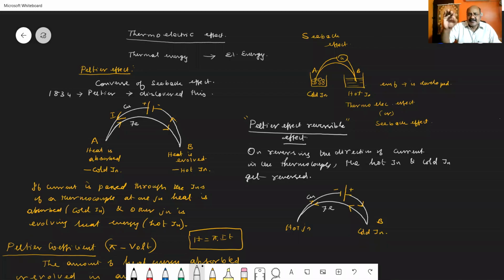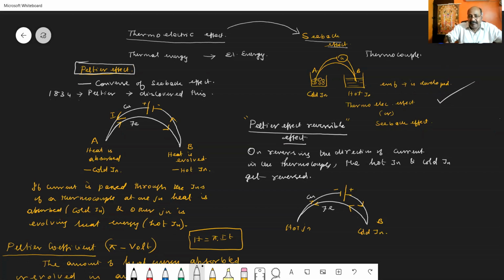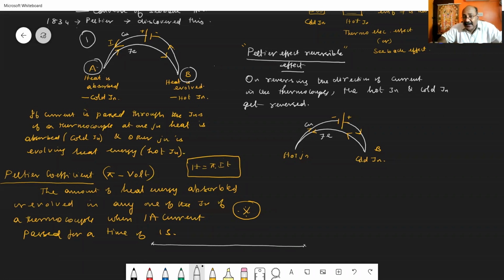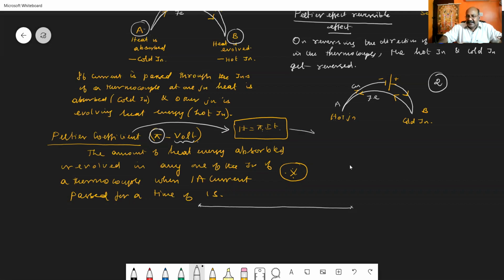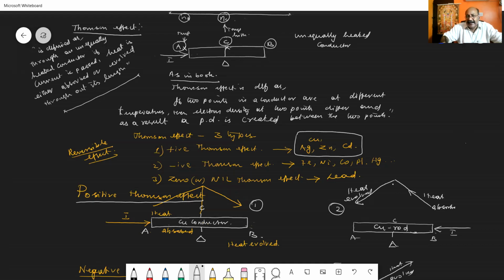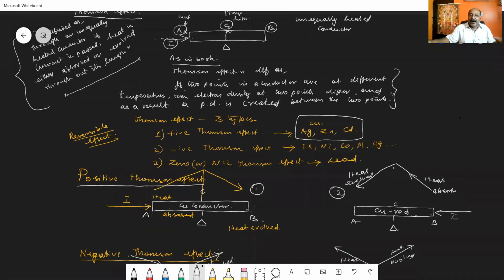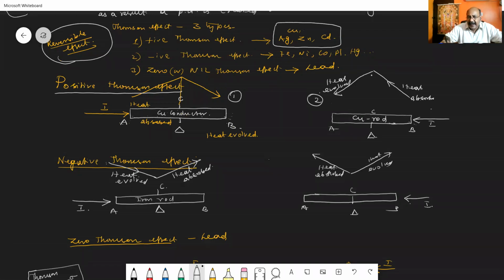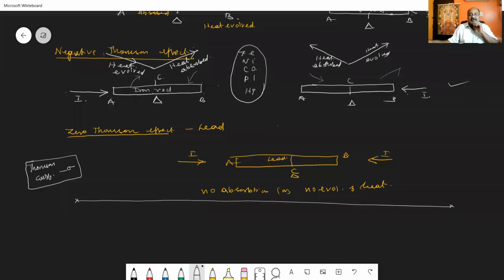unit 2#xii physics # peltier and Thomson effect.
Xii physics TN state board syllabus